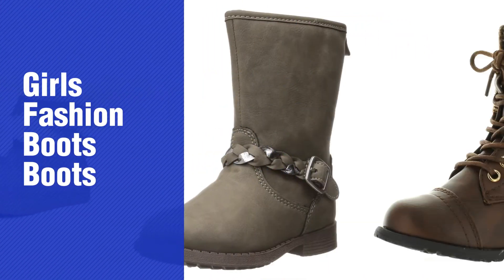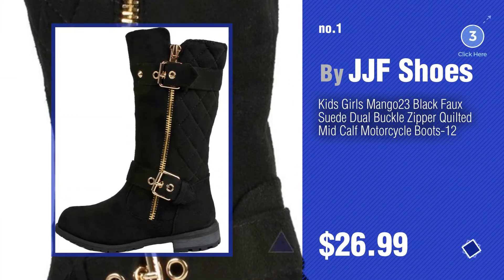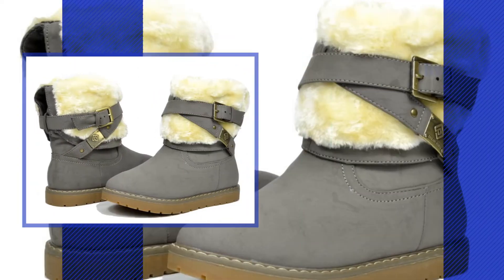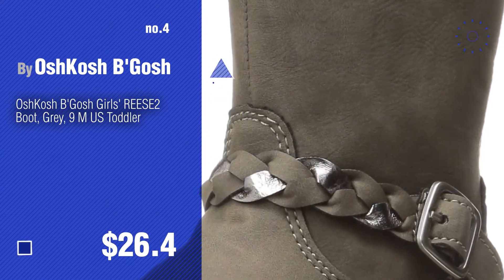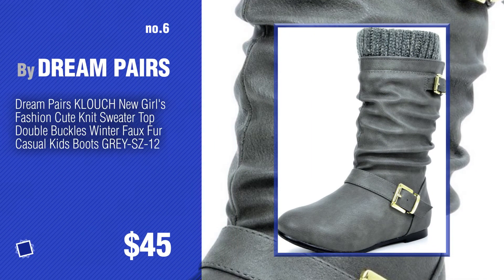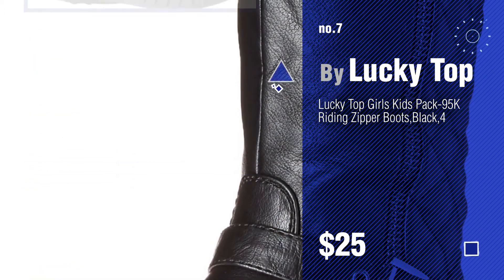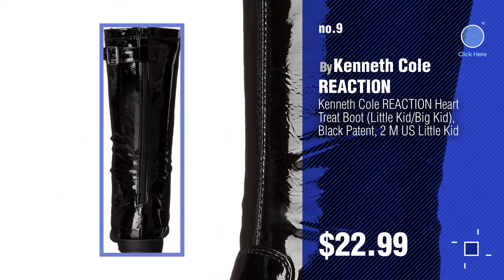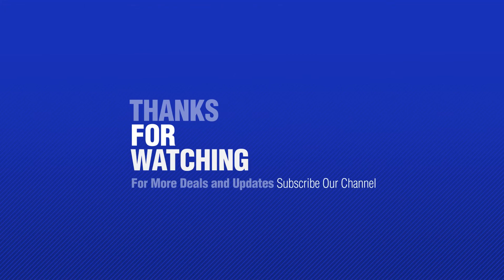Girls Fashion Boots Collection // Summer 2017 Look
New! 2019 Black Friday / Cyber Monday Girl's Boots Deals and Updates.

Black Friday / Cyber Monday Kids Girls Mango23 Black Faux Suede Dual Buckle Zipper Quilted Mid Calf Motorcycle by JJF Shoes

Black Friday / Cyber Monday Mango-21k Little Girls New Knee High Flat Synthetic Riding Boots Shoes (11, Brown) by CC

Black Friday / Cyber Monday Dream Pairs KAILEY Girls Winter Fully Fur Lining Kids Snow Boots Grey Size 1 by DREAM PAIRS

Black Friday / Cyber Monday OshKosh B'Gosh Girls' REESE2 Boot, Grey, 9 M US Toddler by OshKosh B'Gosh

Black Friday / Cyber Monday JJF Shoes Mango-31 Kids Brown Round Toe Military Lace Up Knit Ankle Cuff Low Heel Combat by JJF Shoes

Black Friday / Cyber Monday Dream Pairs KLOUCH New Girl's Fashion Cute Knit Sweater Top Double Buckles Winter Faux Fur by DREAM PAIRS

Black Friday / Cyber Monday Lucky Top Girls Kids Pack-95K Riding Zipper Boots,Black,4 by Lucky Top